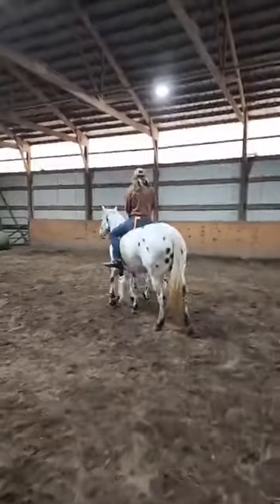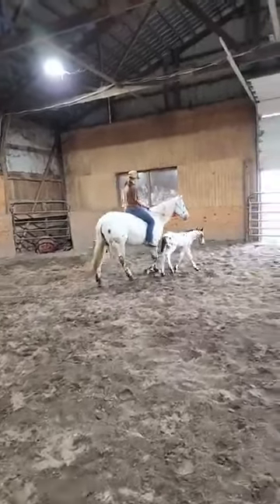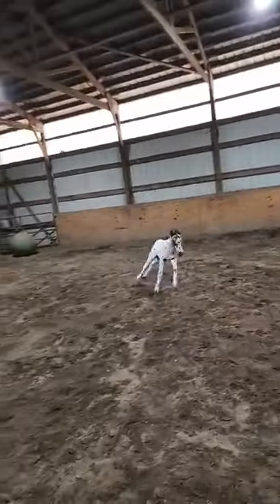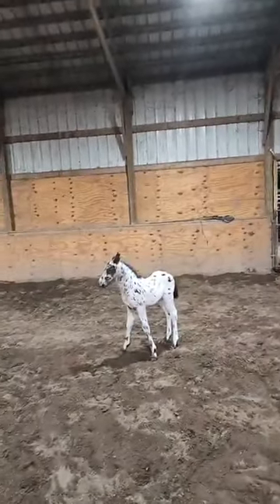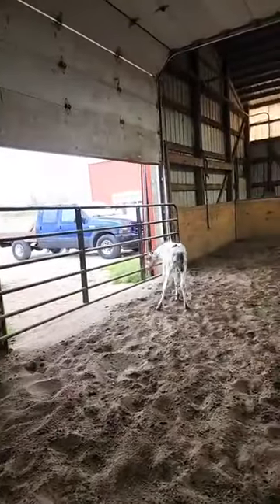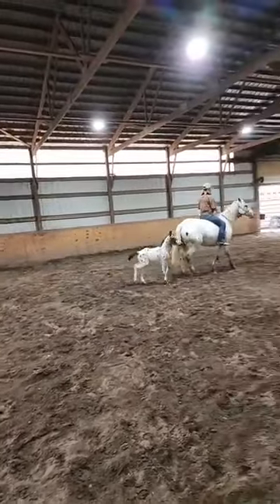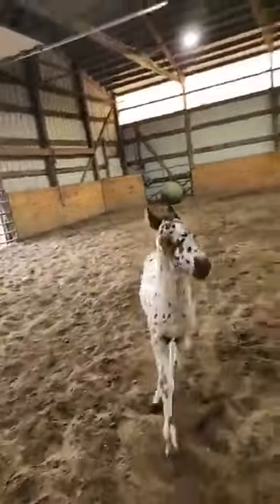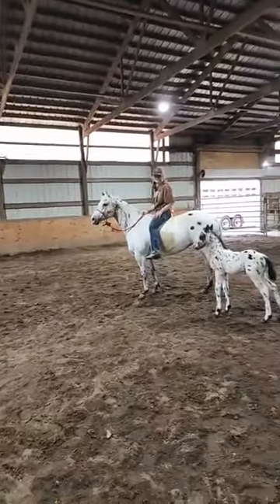Dirty Marline & Colt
Selling at Diamond E - Sheridon, IL on May 7th!

Dirty Marline

2014 Black Fewspot POA Mare

(His Dirty Dealer POA X Spanish Marline ApHC)

Consignor: Diamond E Horse Company

8 yo Fewspot POA Mare. You can't find a better example of a POA in the country. Broke to ride and a complete kitten to handle. SELLS with a black leopard stud colt at her side born 4/11/22.